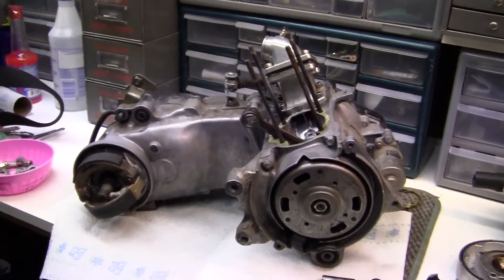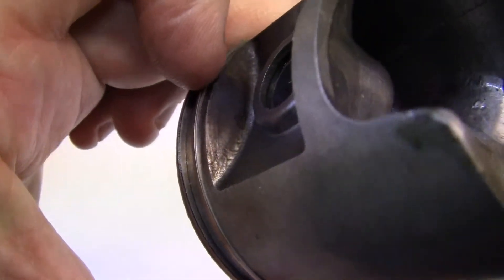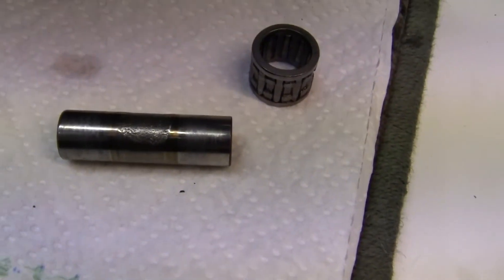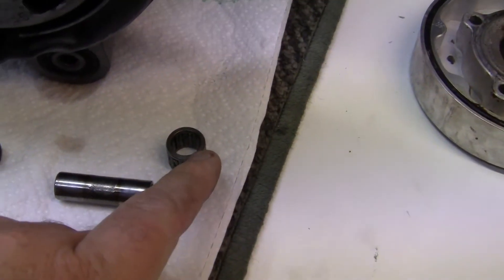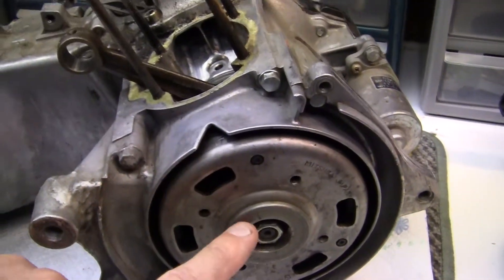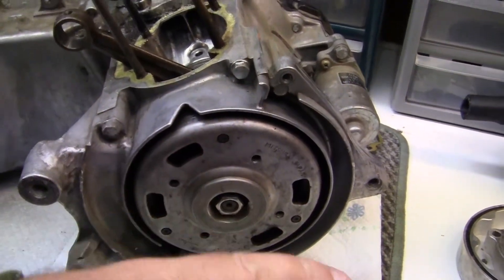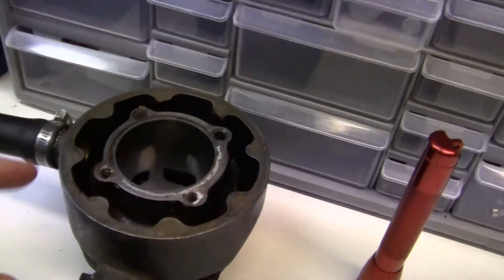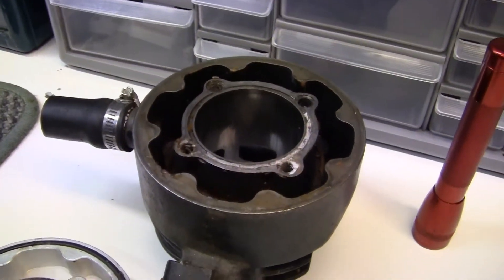(8)- HOW TO= BUILD HONDA DIO "STROKER" 120CC ENGINE